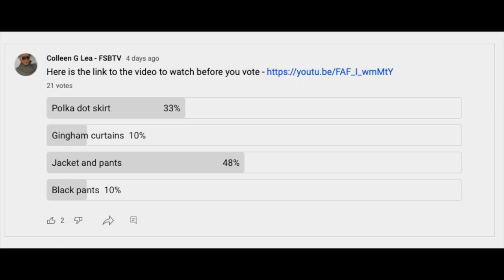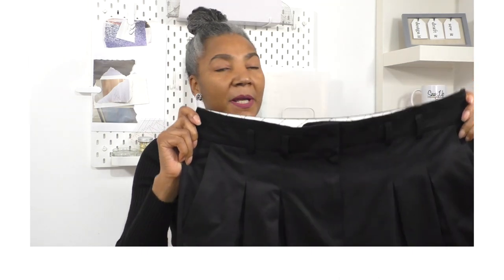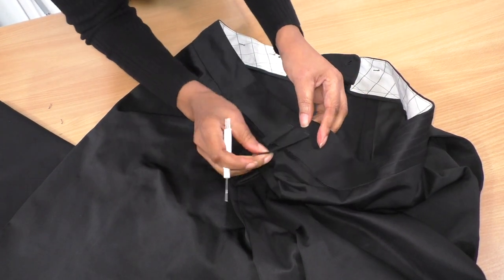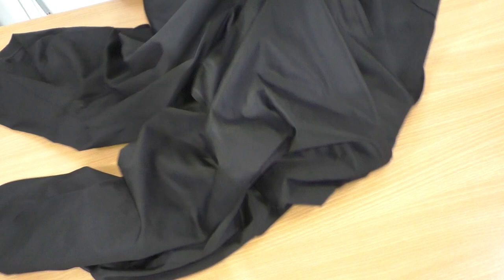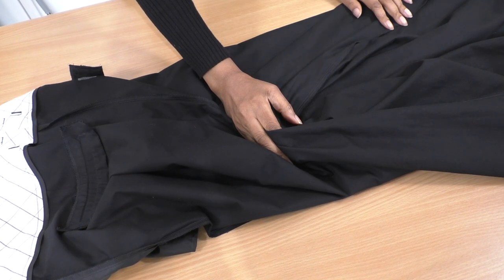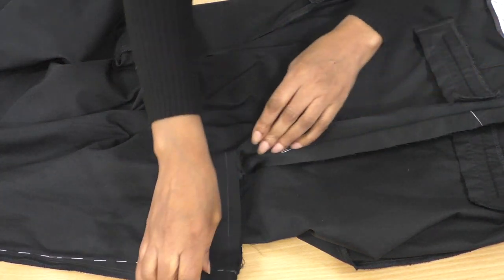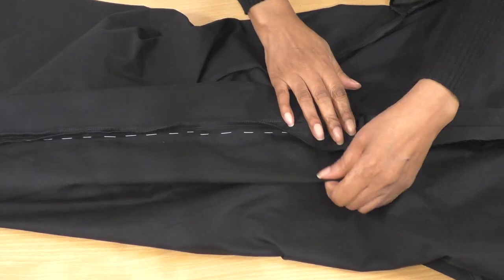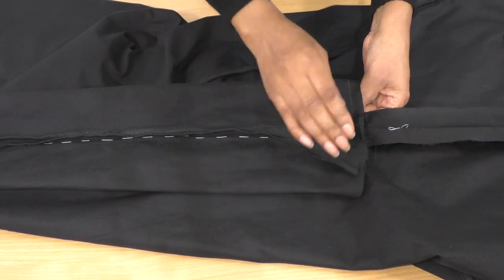DIY Fashion | How To Turn Pants Into A Skirt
DIY Fashion | How to Turn Pants Into A Skirt - Upcycle pants into a skirt, not quite a wrap skirt but the results are amazing. A step by step guide to get an over-sized pants to be refashioned into a skirt that fits.